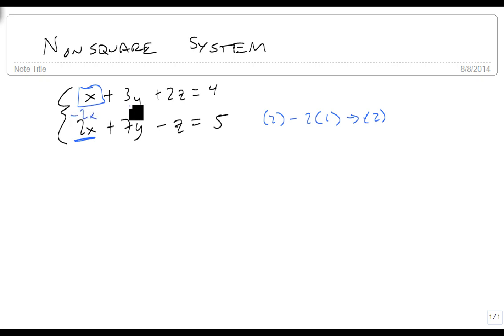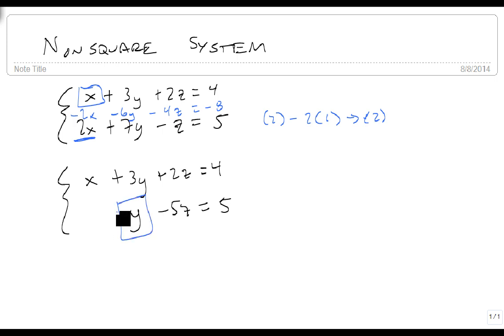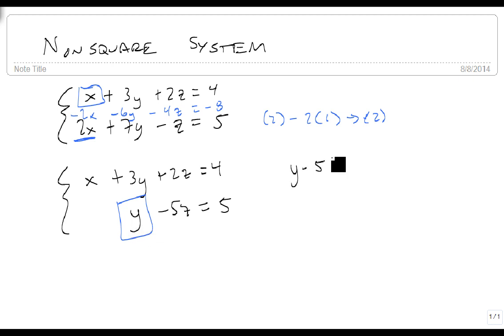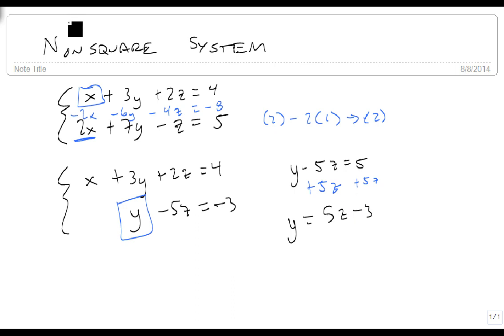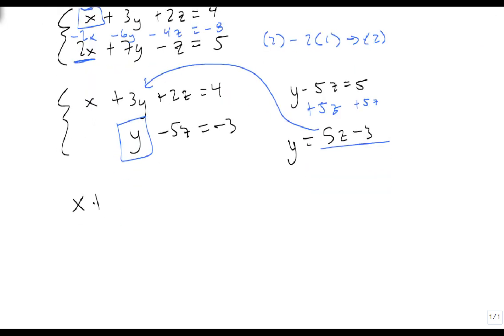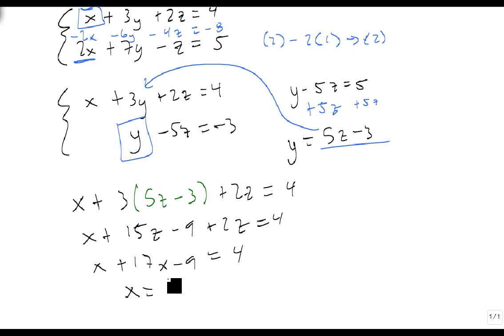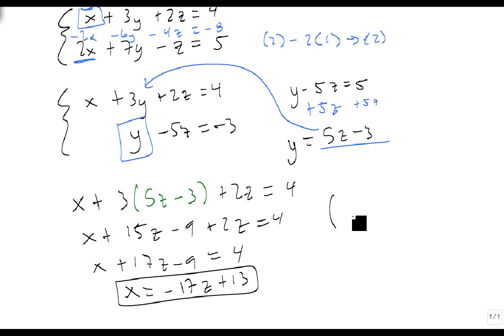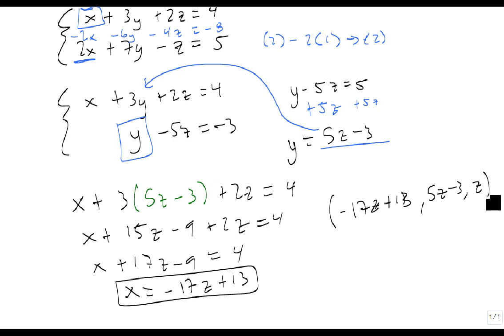Nonsquare Systems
This video shows how to solve a nonsquare system of equations.  The answer is provided in parametric form.